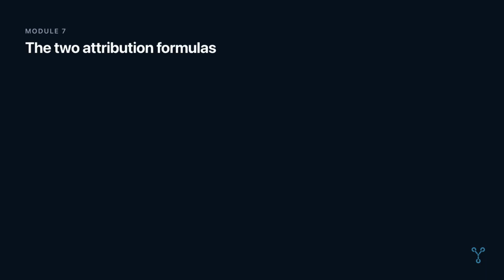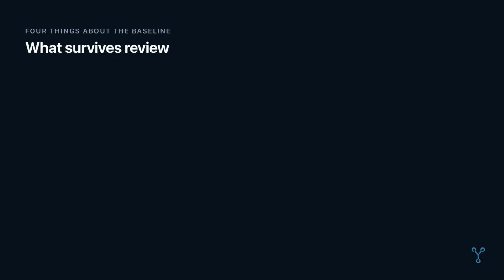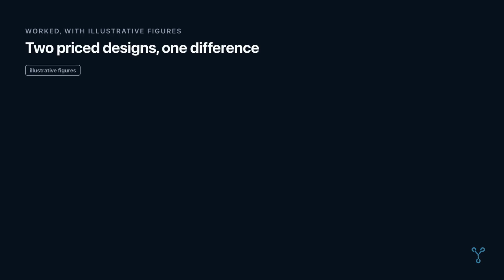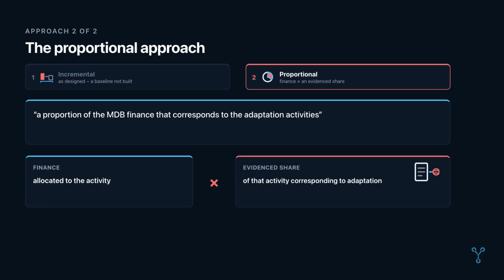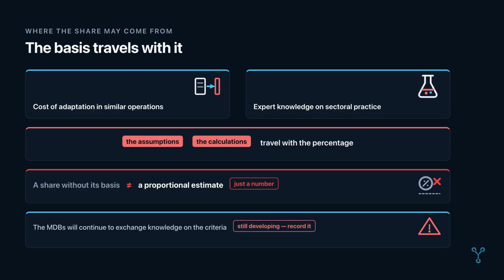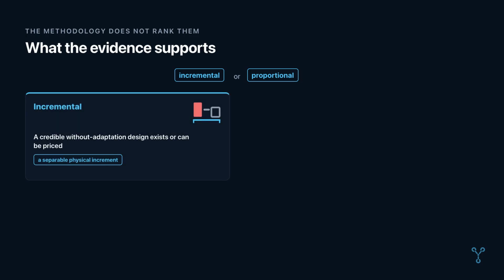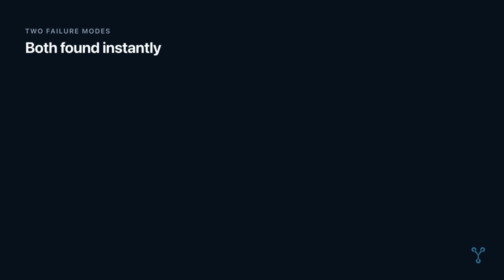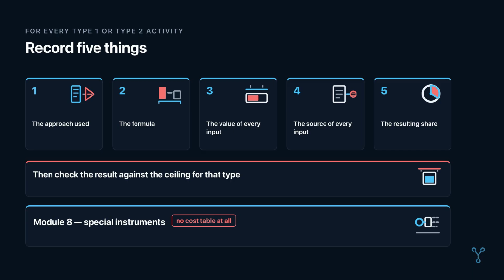The two attribution formulas | Climate Finance Calculation (7/10)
Module 7 of the Climate Finance Calculation course.

• The incremental approach, and the hypothetical baseline it depends on
• The proportional approach, and where an evidenced share may come from
• Both worked through with illustrative figures
• Which approach the evidence supports
• Two failure modes: a round percentage, and a baseline that changes the project

This course sets out how MDB climate finance is calculated and evidenced, from the governing documents through to the trail a reviewer needs.

Narration and imagery in this video are AI-generated and illustrative. The course content is Ryne Consulting's. Figures used in worked examples are illustrative and are labelled as such on screen.

Sources: Common Principles for Climate Mitigation Finance Tracking (v4, 5 December 2023); Joint Methodology for Tracking Climate Change Adaptation Finance (2022); Joint Report on MDBs' Climate Finance; OECD DAC Rio Markers for Climate Handbook.